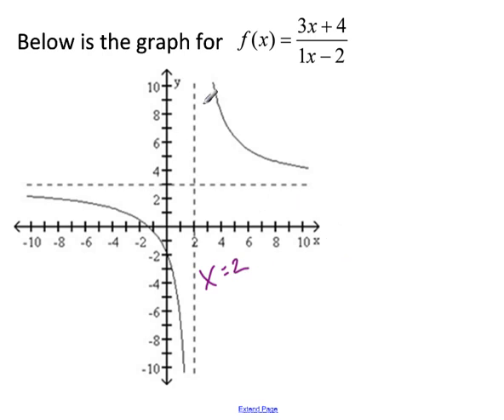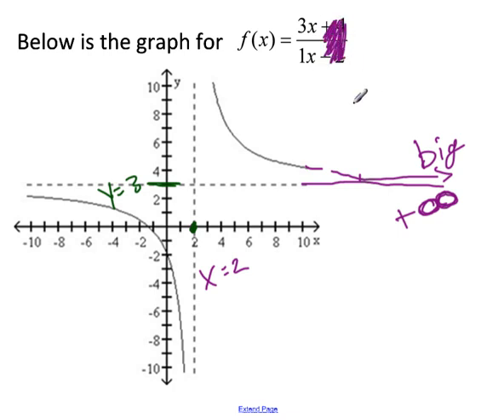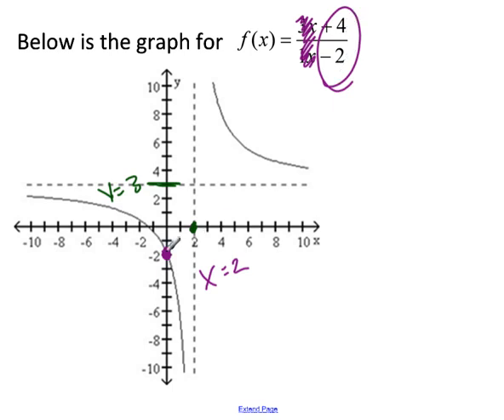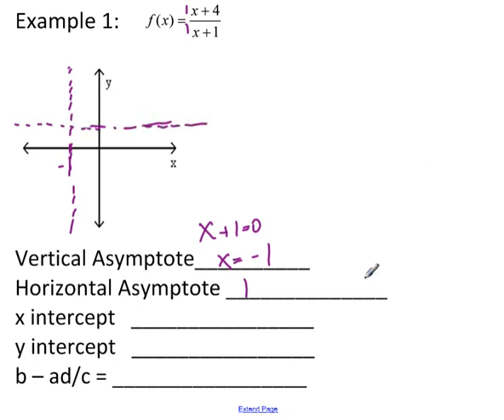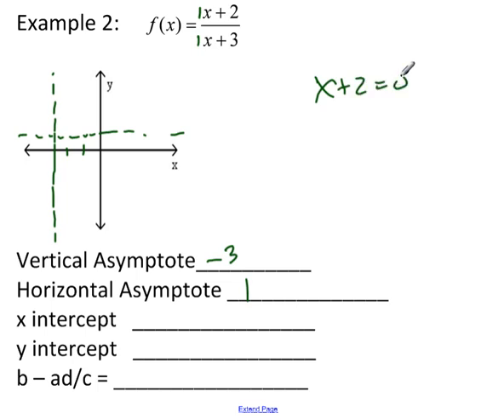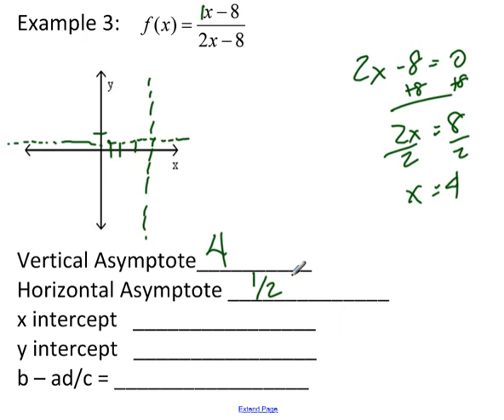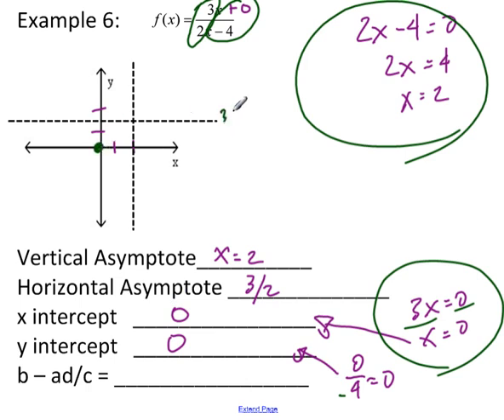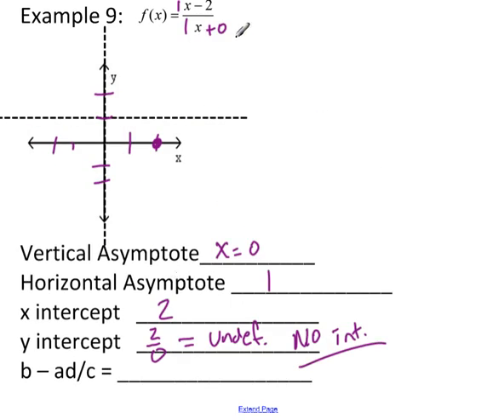Algebra II - Section 9.5 for QuickTime